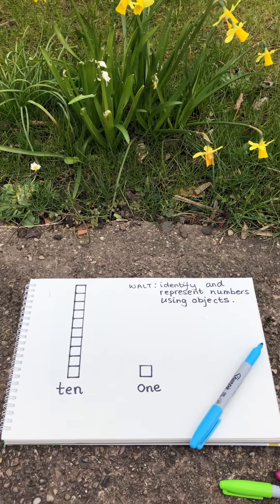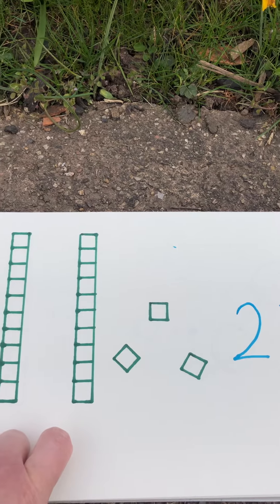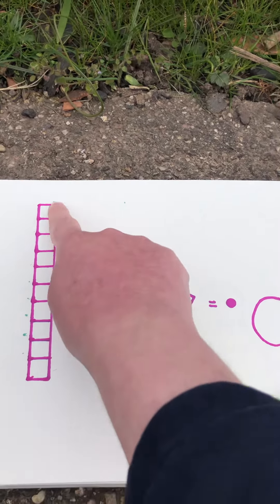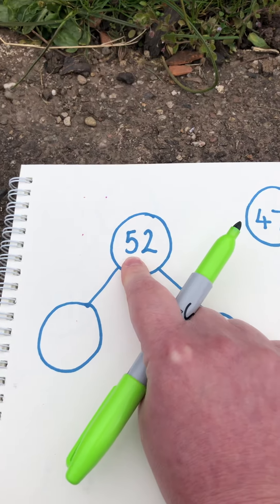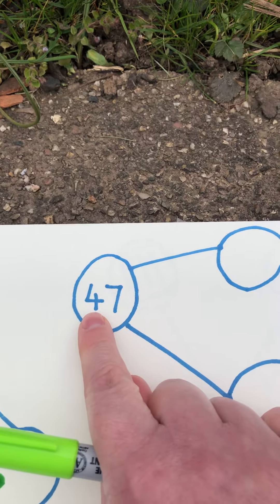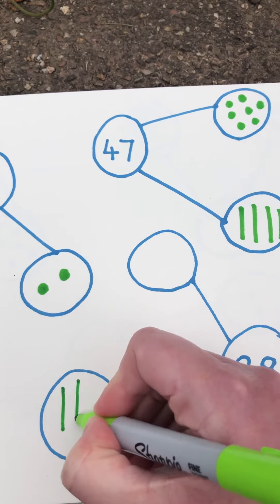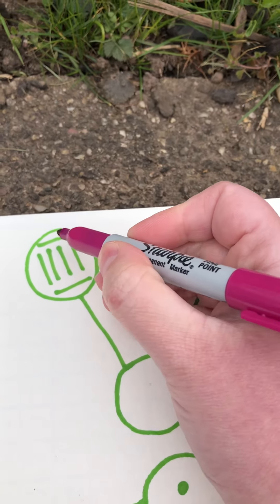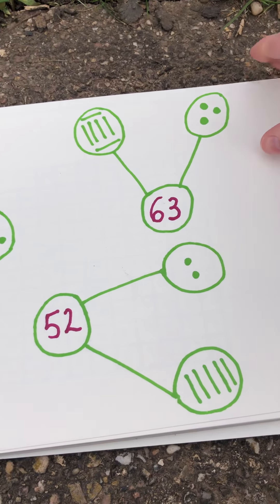Year one Maths: How to use objects to represent numbers